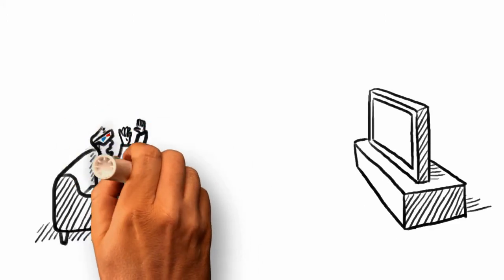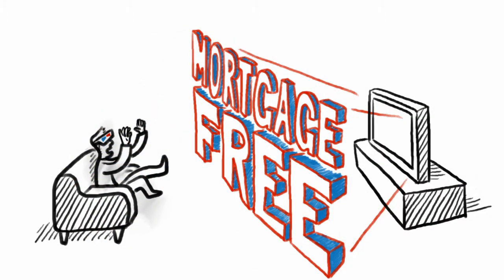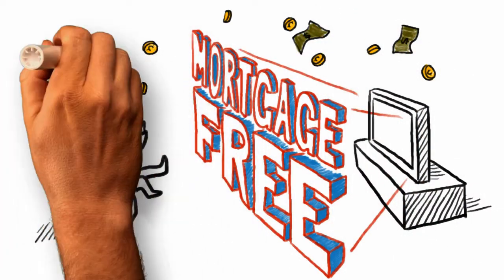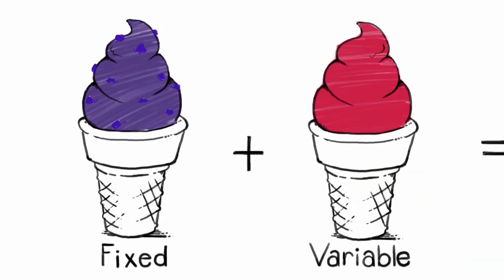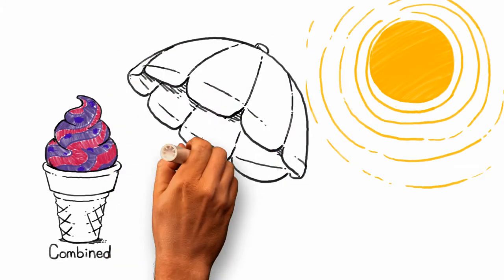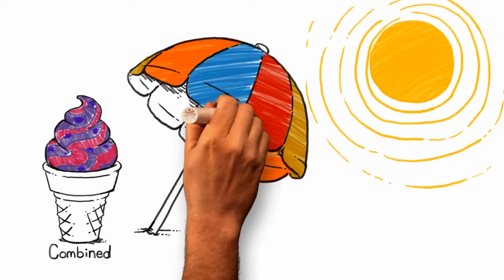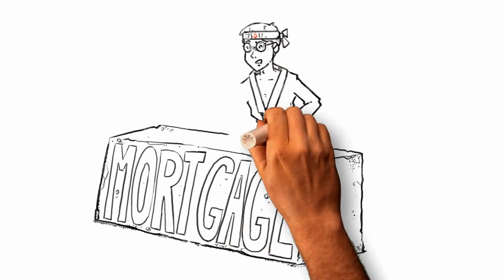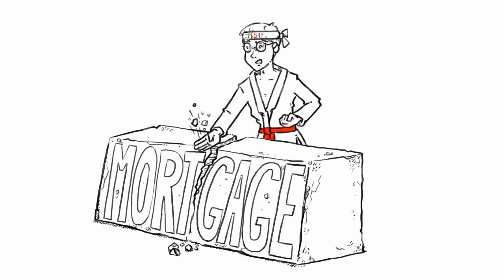Diversify your mortgage with Scotiabank mortgage loan solutions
Would you like to become mortgage free sooner? With Scotia's "Diversify your Mortgage" approach, you can find out how to design a plan  and become better able to take advantage of changes in Canadian mortgage rate or protect your mortgage loan from downturns in the markets or raising interest rates.